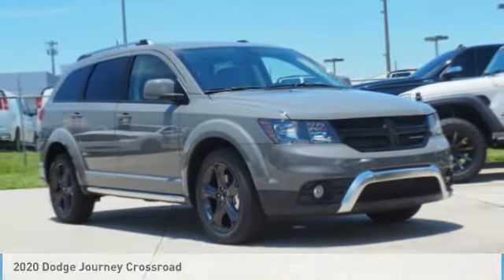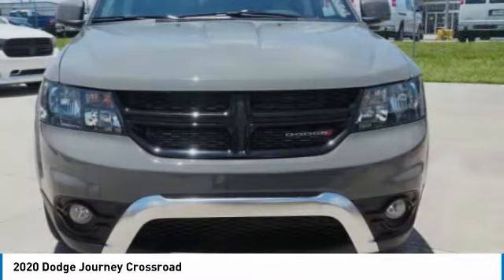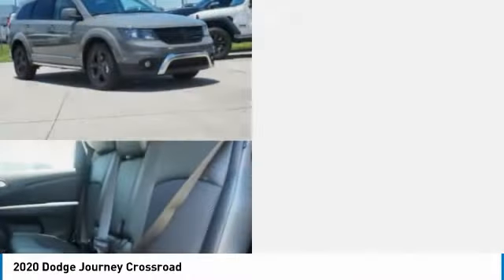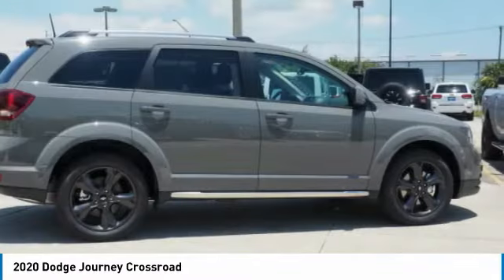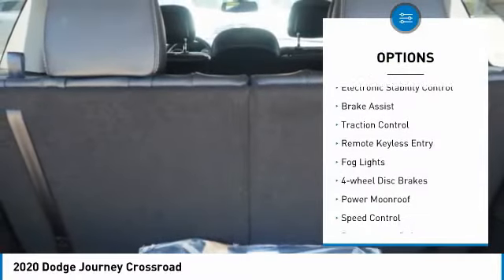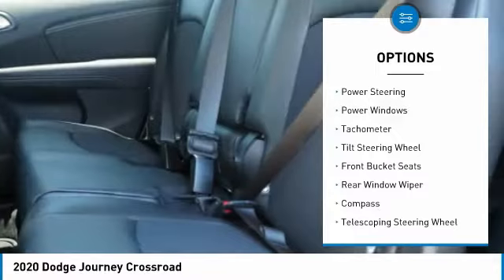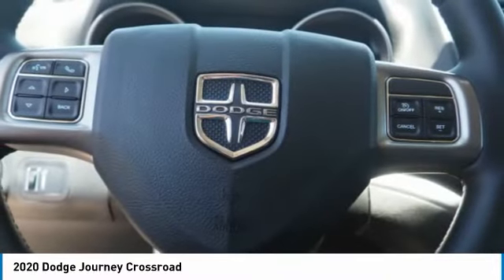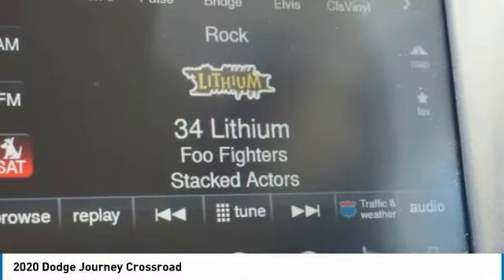2020 Dodge Journey Bartow FL LT232076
2020 Dodge Journey Crossroad

1425 W. Main St.

Priced below KBB Fair Purchase Price! Factory MSRP: $31,685 Destroyer Gray Clearcoat Dodge Journey Crossroad FWD 2.4L I4 DOHC 16V Dual VVT 4-Speed Automatic VLP